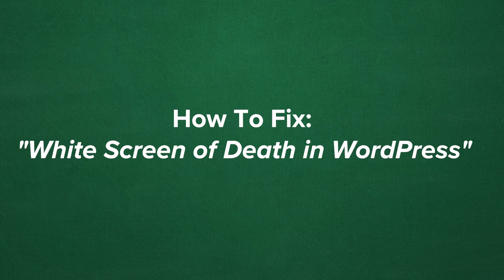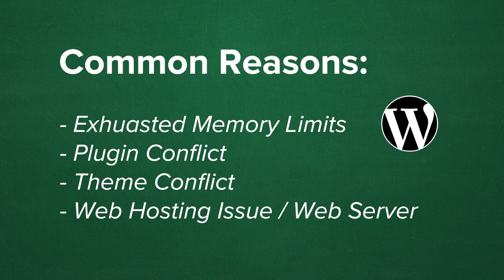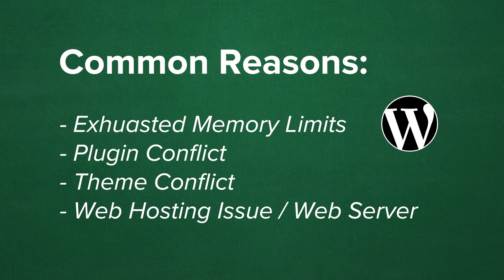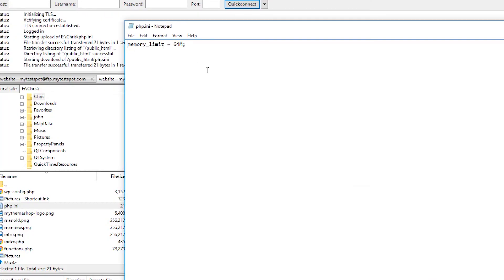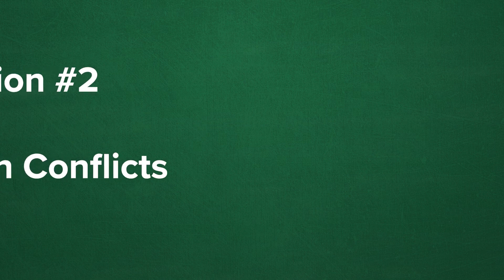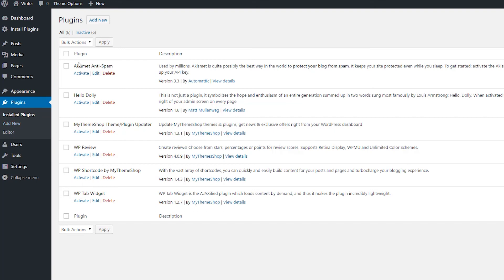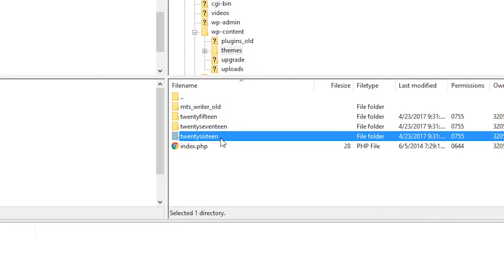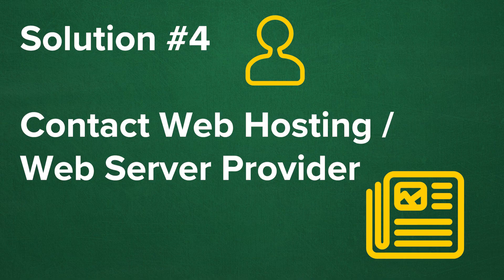How to fix the WordPress white screen of death error?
The white screen error is the most puzzling error in WordPress where there is no error message displayed on the screen as it I appears just plain white. This further restricts the user to access the various sections of the website including the admin section. Learn how to resolve this error in this detailed step-by-step video tutorial.